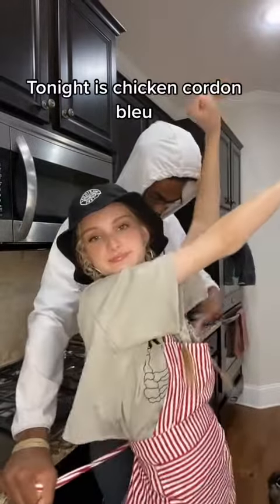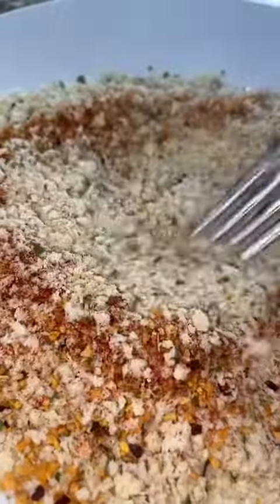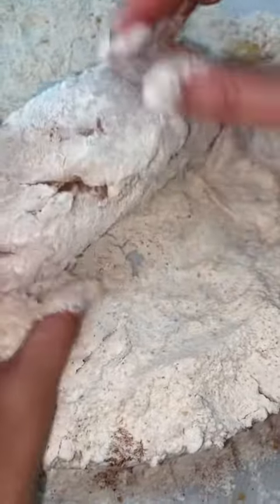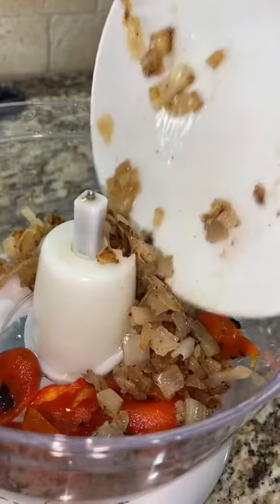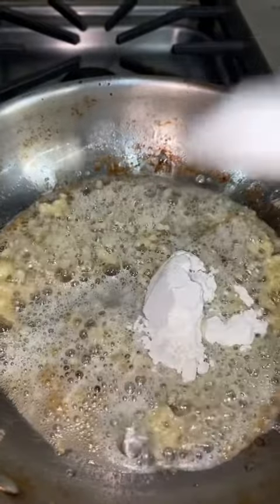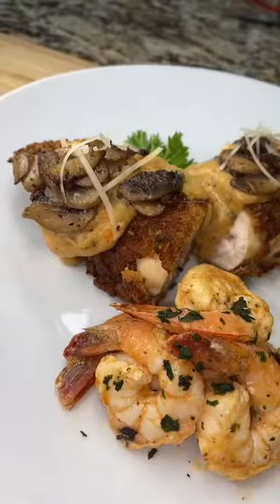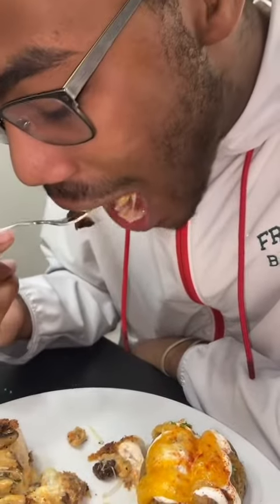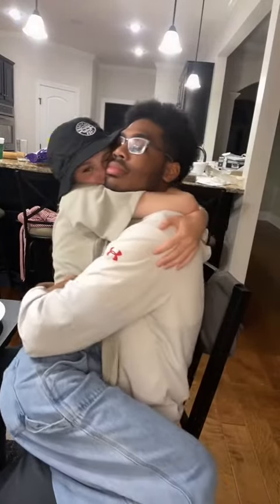Last time cooking for my boyfriend in a long time😢💕AmazonVirtualTryOn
Last time cooking for my boyfriend in a long time😢 but made him some chicken cordon bleu before he left💕